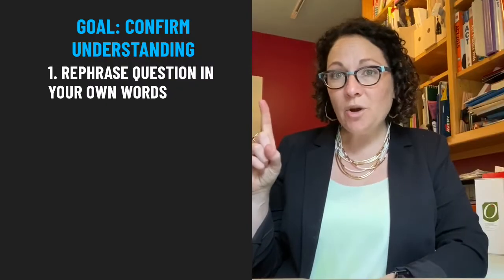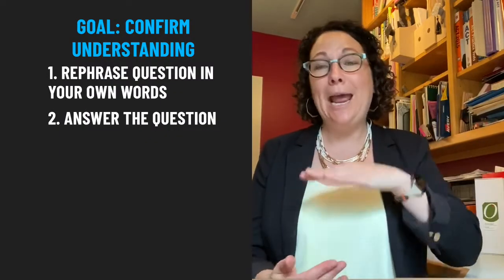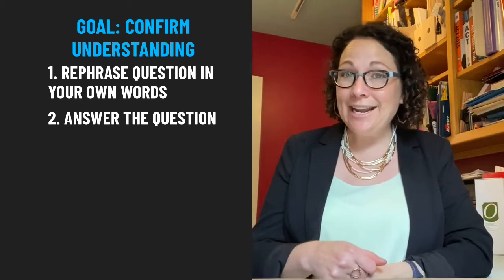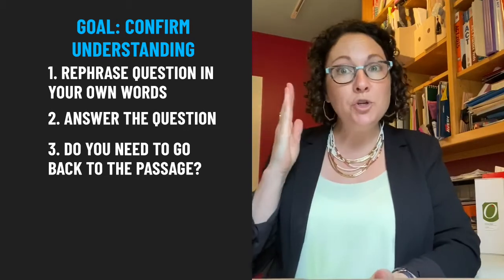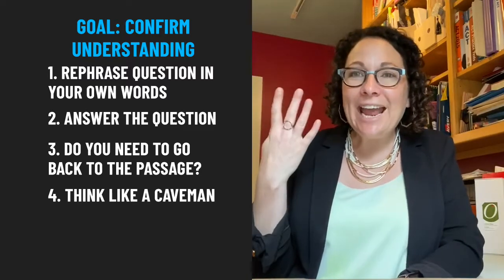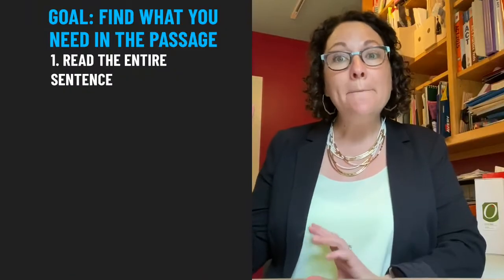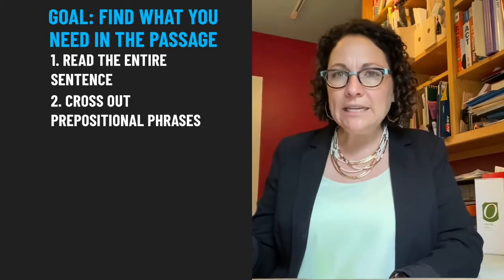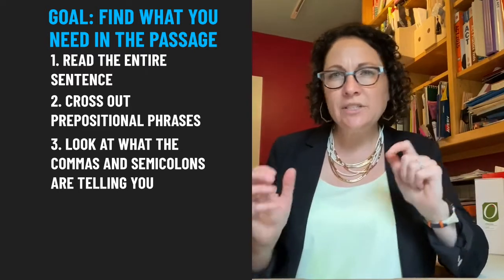Strategies for Each SAT Section - Reading, Writing and Language, and Math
We already talked about what to study the week of the SAT. But here are some LAST MINUTE strategies for each SAT section: Reading, Writing and Language, and Math. These SAT strategies will help you work strategically as you study for the SAT and take on test day.